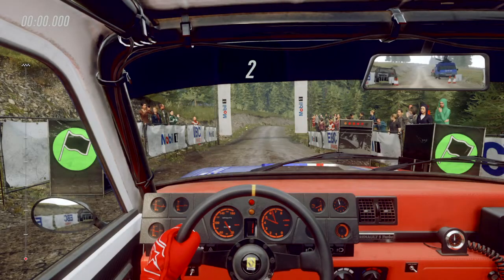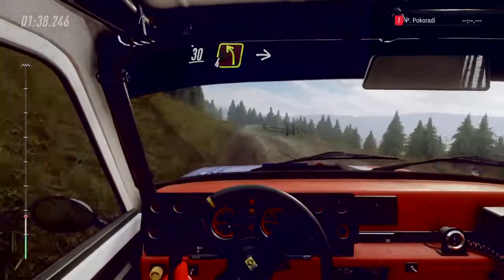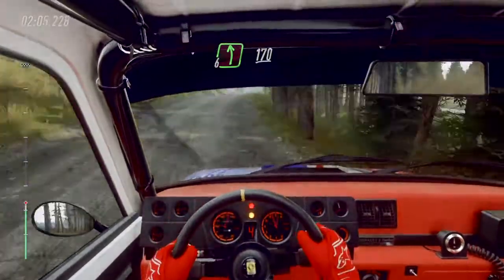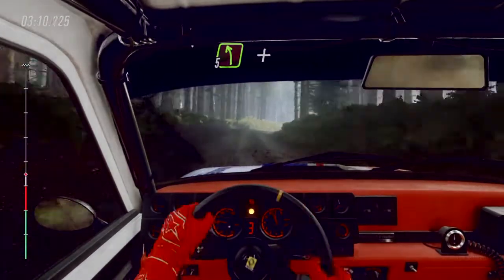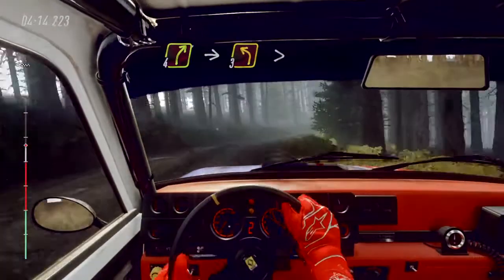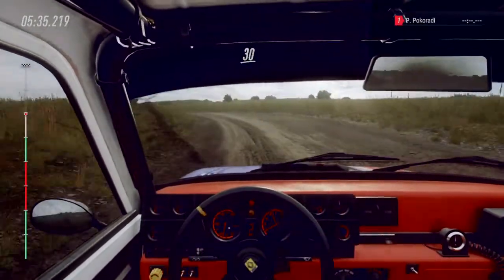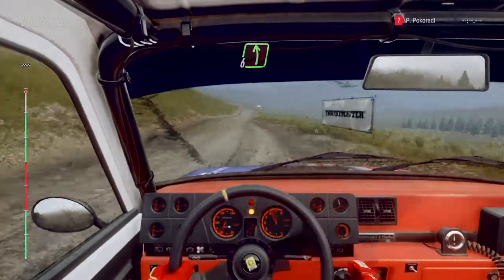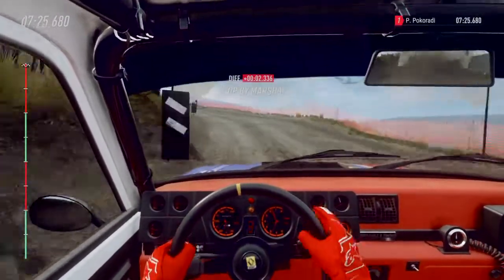DiRT Rally 2.0 Elbastardos challenge - Renault 5 Turbo Wales SS8